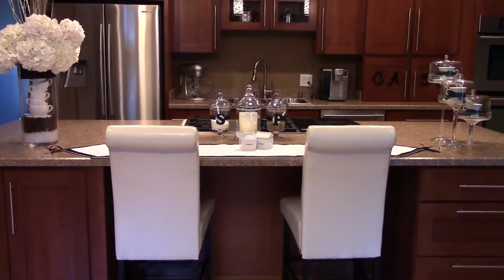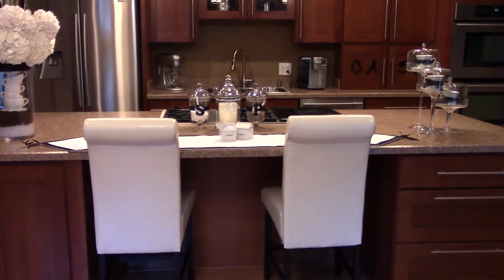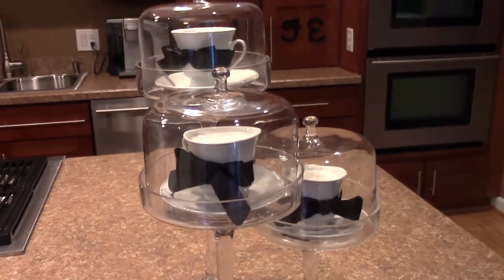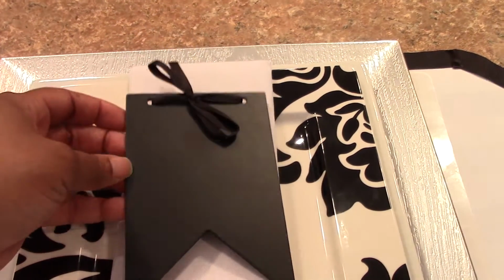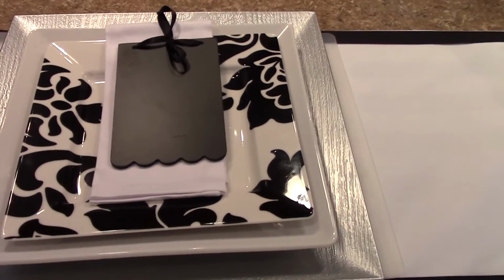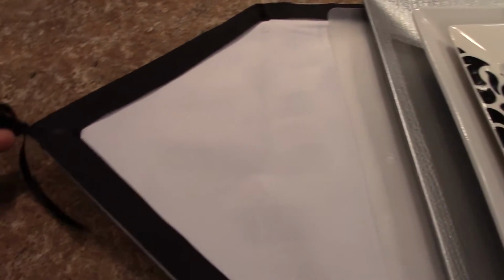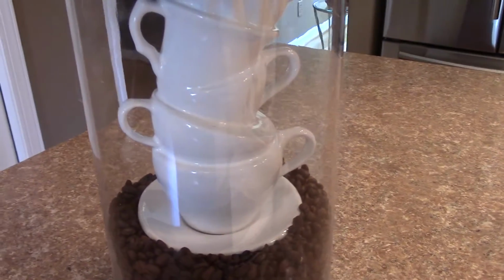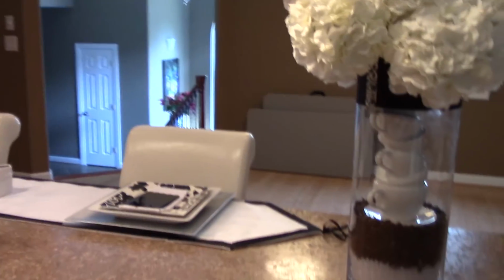Island Styl'n - Ep 1: Tea for Two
Island Styl'n is a New Series where I show you my decorating style and ideas for my kitchen island. It's a fun idea that I hope you enjoy!

Bre.